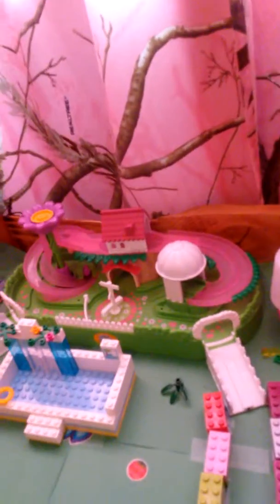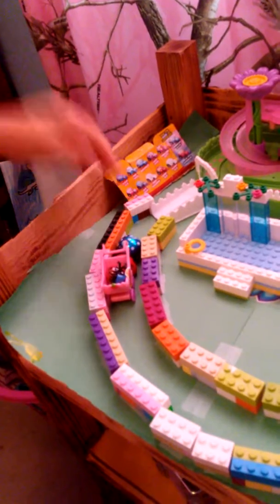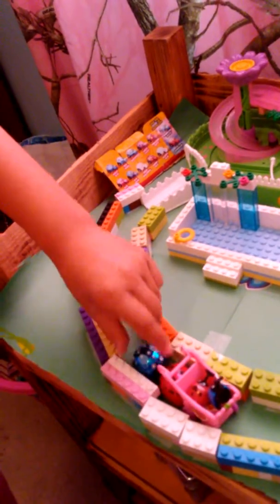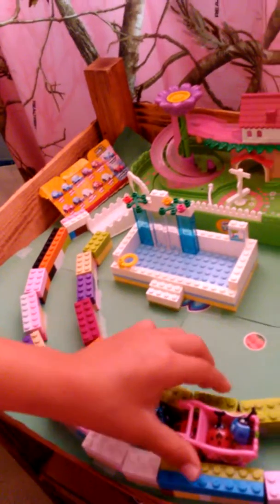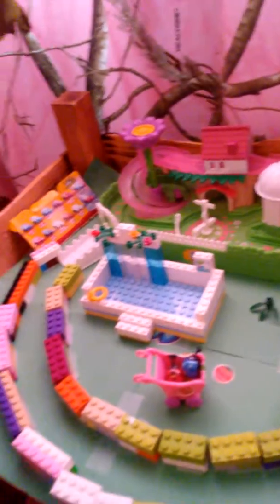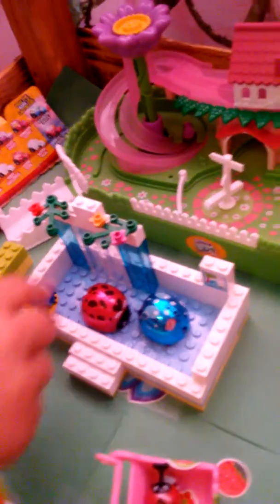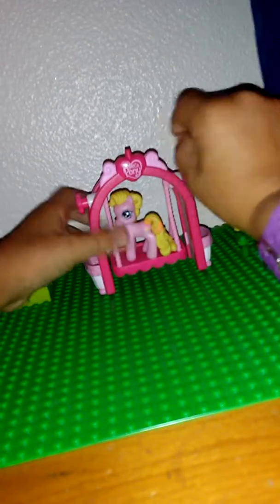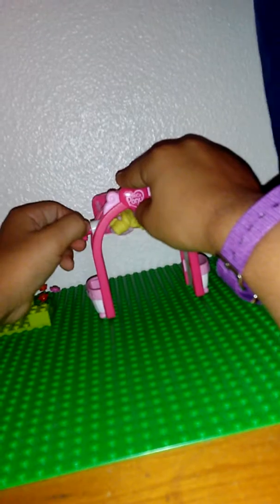My room tour